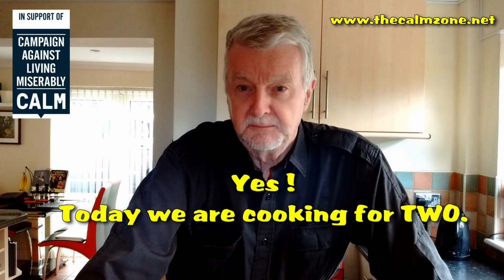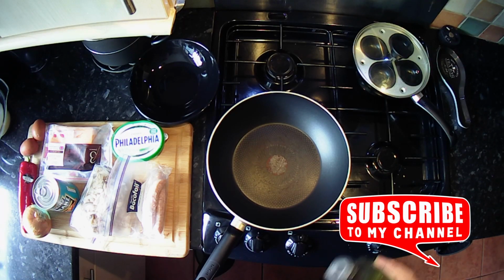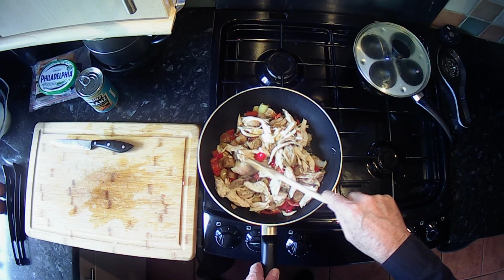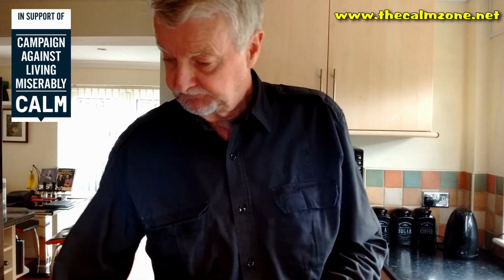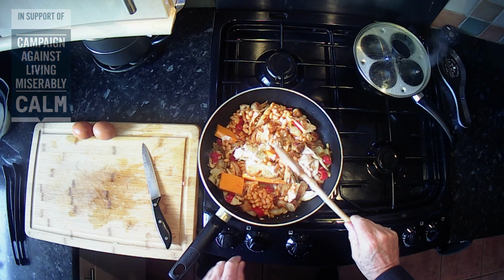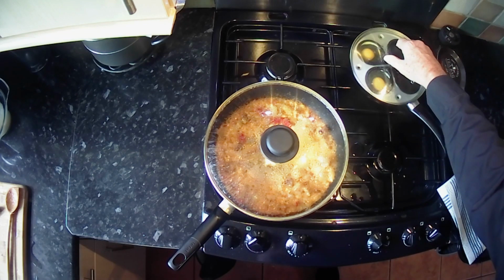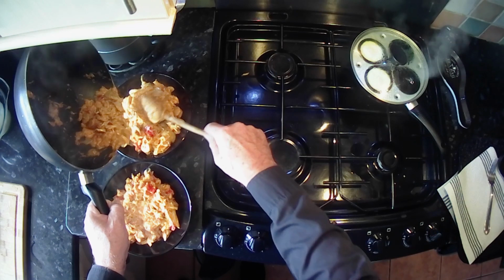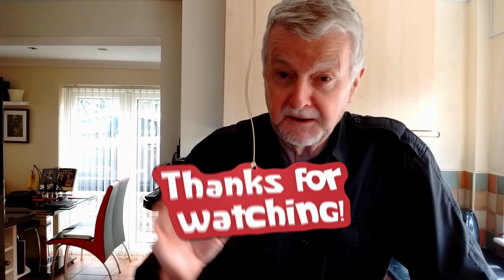Clyde Guide Chicken Sausage Cassoulet 4 2.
So, so easy. Absolutely delicious. No Carbs.
In support of C A L M, the Campaign Against Living Miserably.
2 x Eggs
1 x Sweet Red Pepper
1 x Firm Onion
Cheese (e.g. Red Leicester or Cheddar or Swiss)
Cream Cheese
Cooked Chicken
Sausages